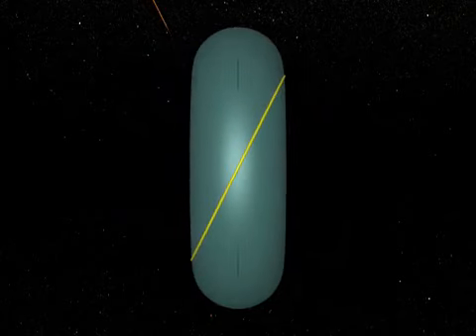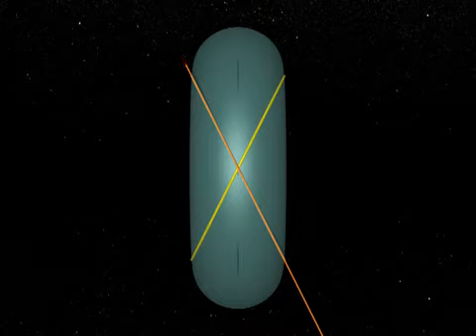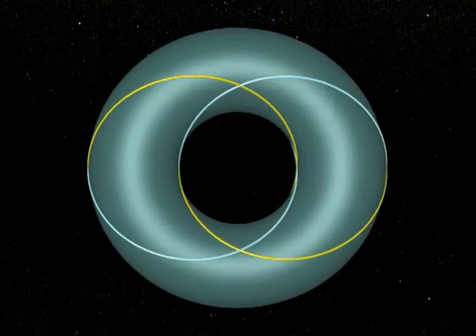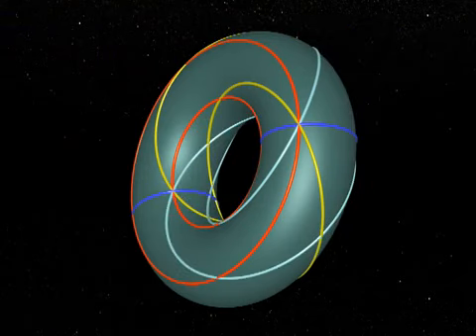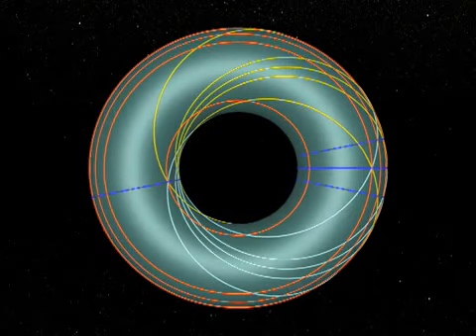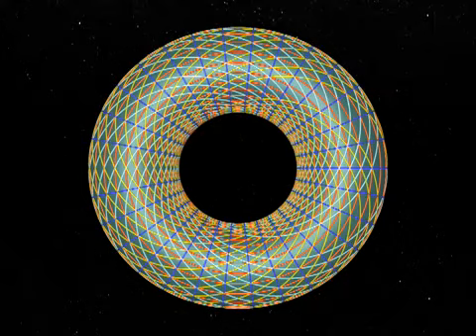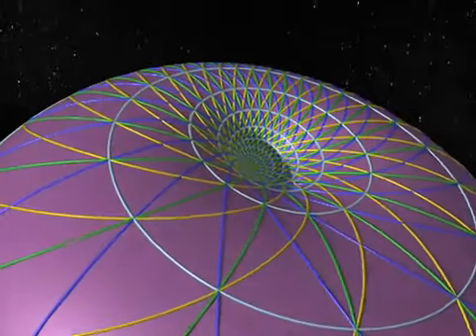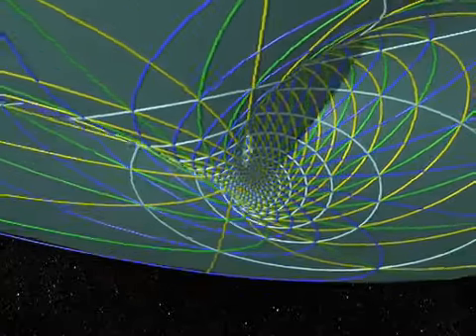Dimensions Chapter 8